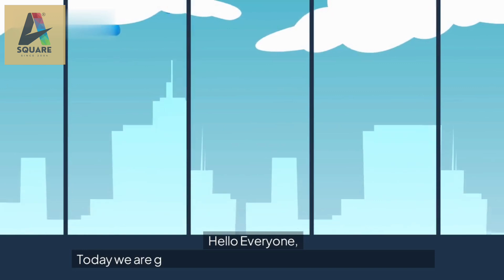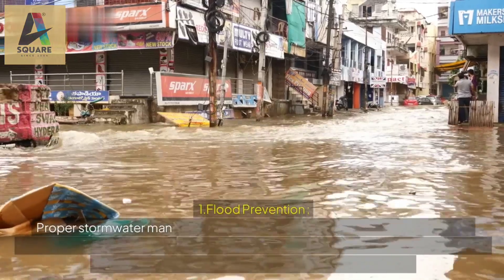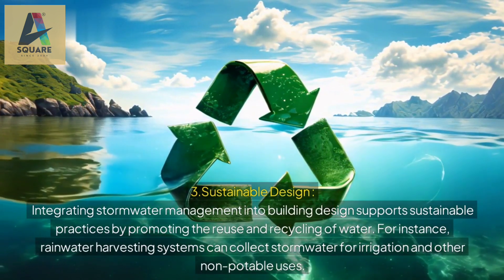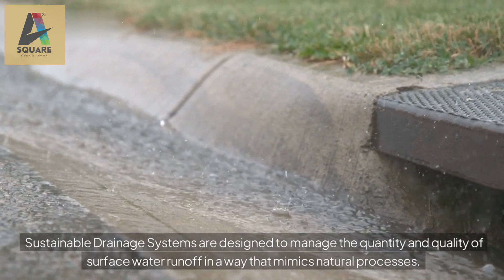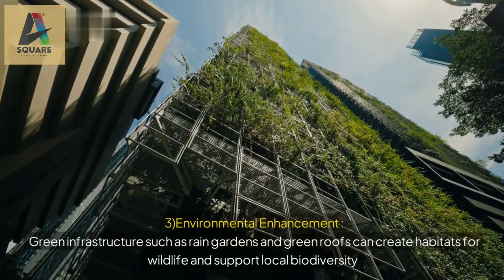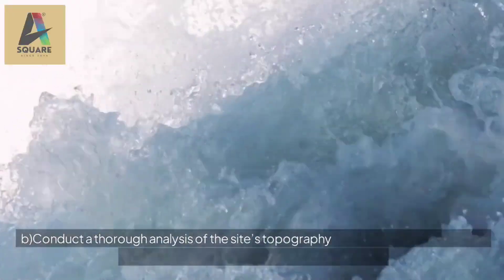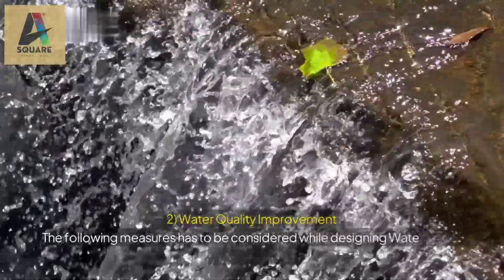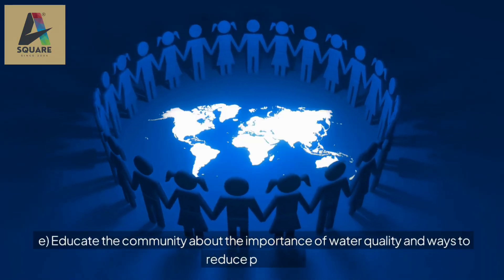Stormwater Management: What You Need to Know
In this video, we are discussing about Importance of managing stormwater in building design, Sustainable drainage systems and their benefits and Designing for flood prevention and water quality improvement. This video is packed with valuable insights.

  / asquare_mep.

Email- operations.asquare. group